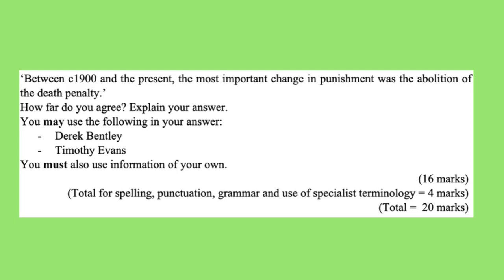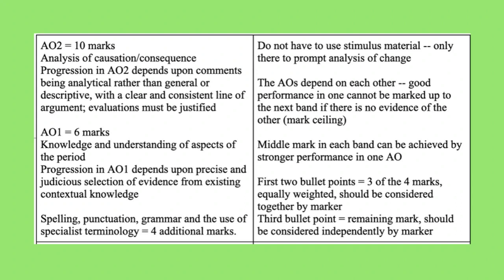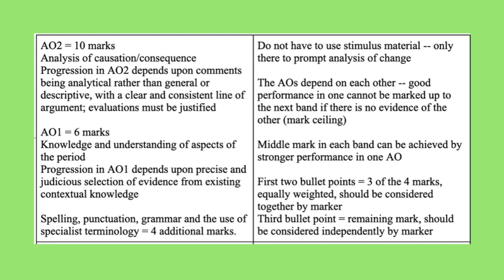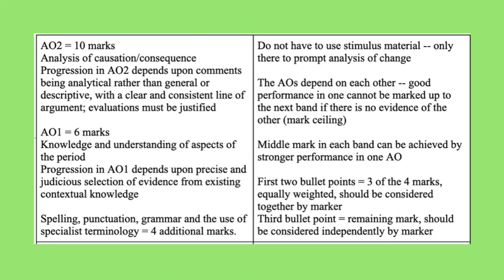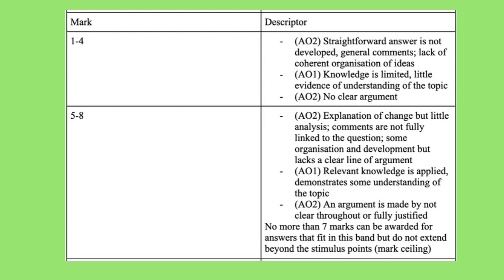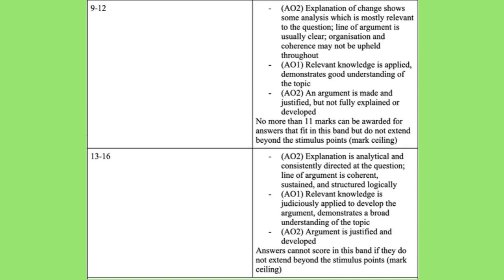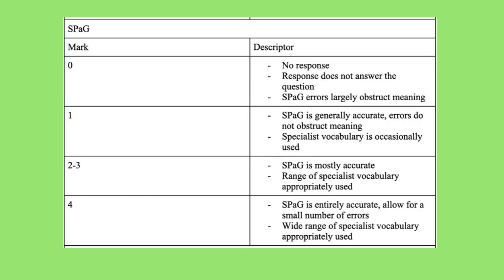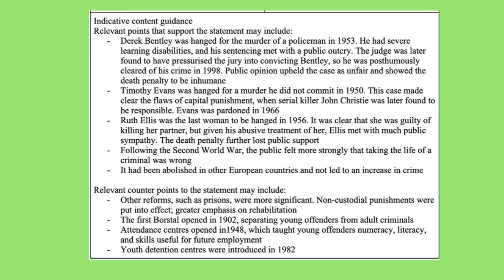P1 B Crime & Punishment c1900-present Q4